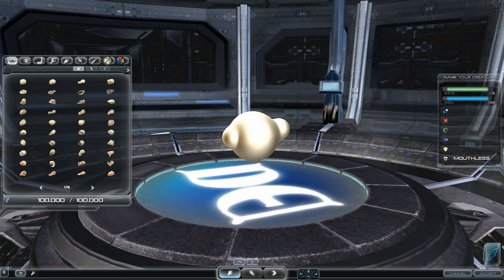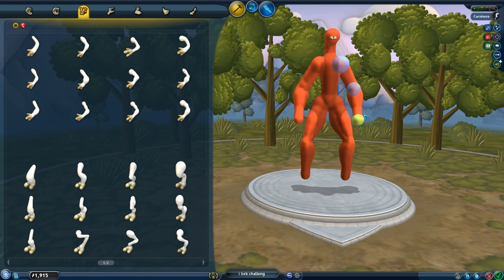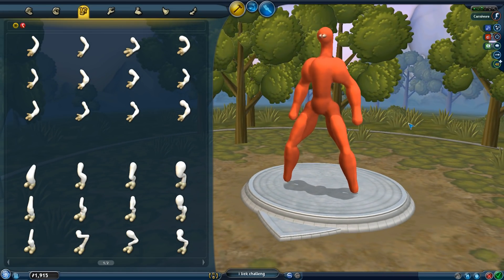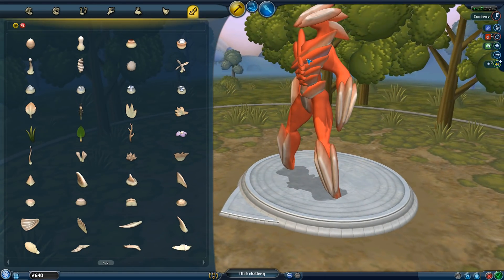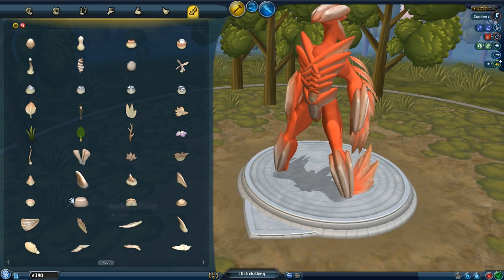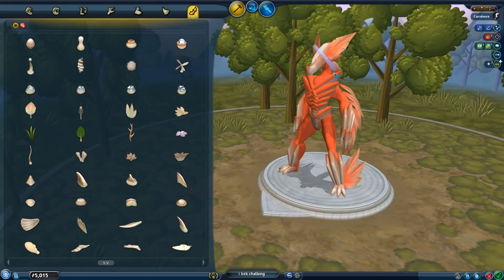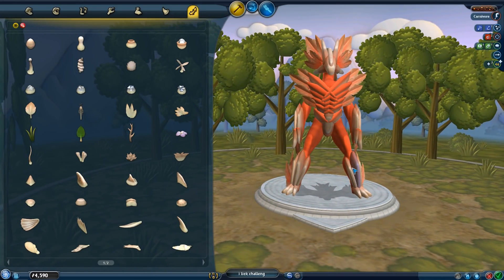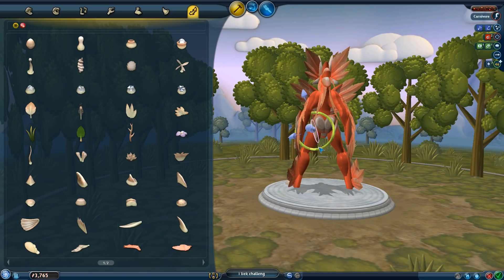Spore Creation Challenge - Three Part Palette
Keep those challenges coming! I plan on doing plenty more.

Background Music;
Space Sailing #2.mp3 - AM
by: matthiaswichtrup